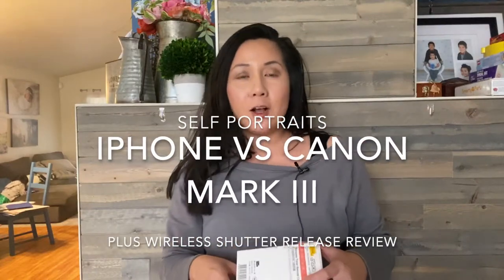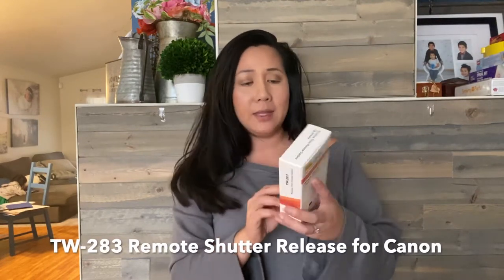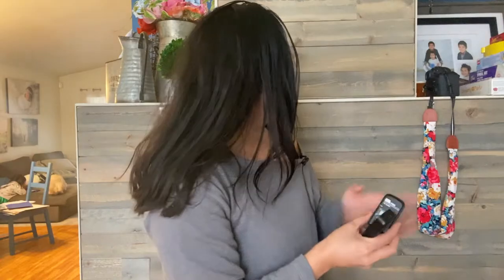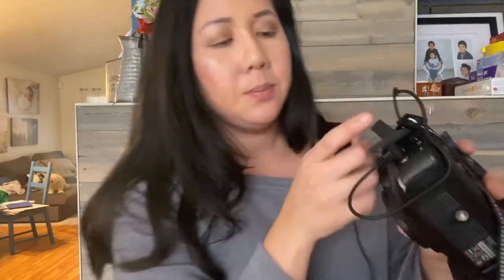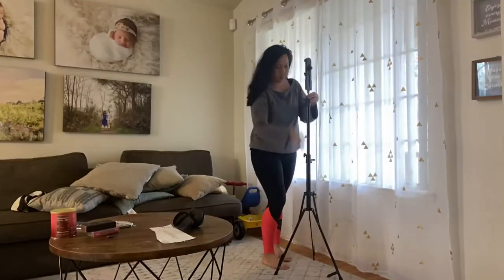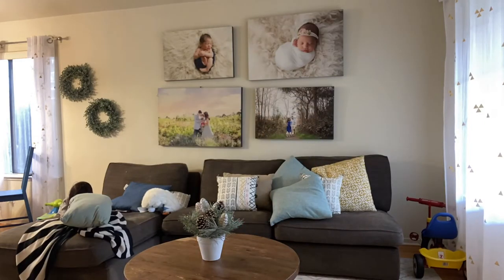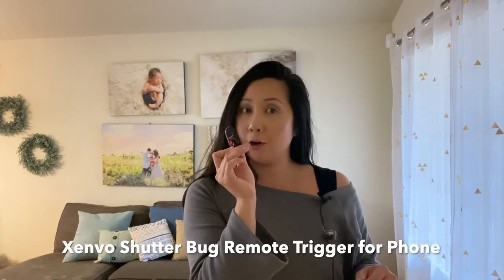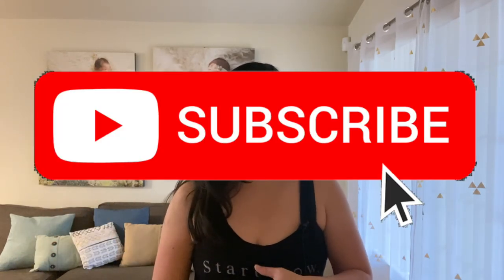Self portrait canon vs iphone using Remote Triggers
In this video I unbox a T-285, a remote trigger for canon camera and do short review and show you a comparison of a photo taken on your iphone vs your canon using remote shutter releases.

Xenvo Shutter Bug